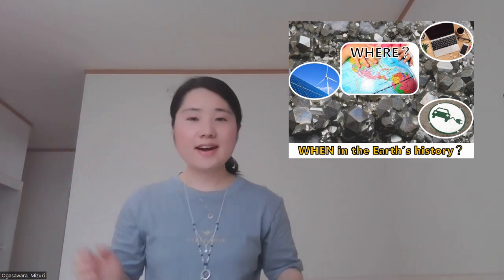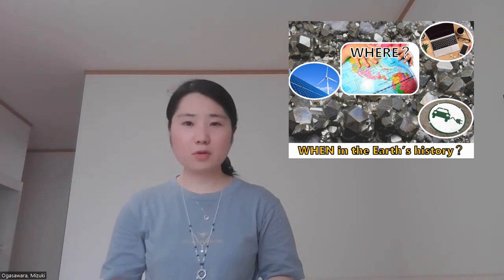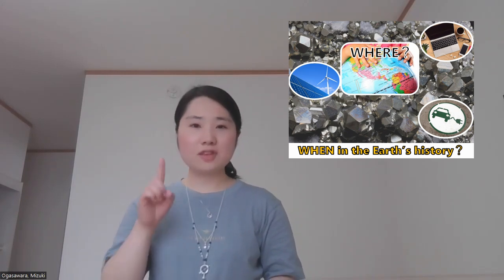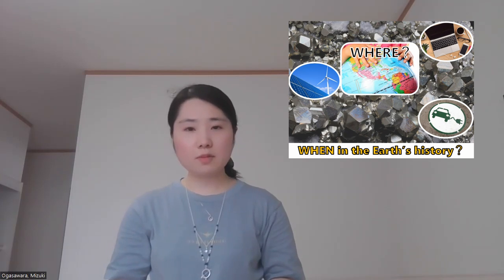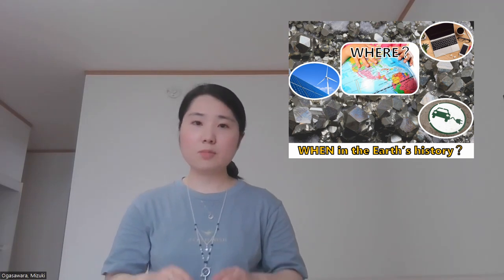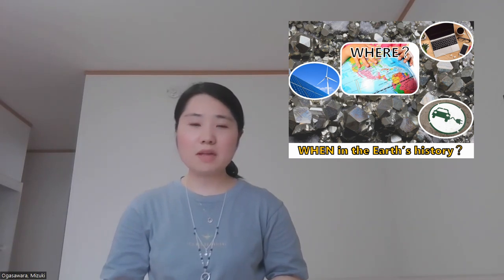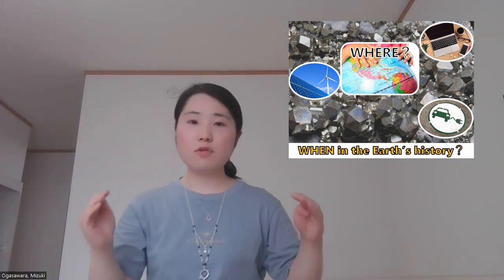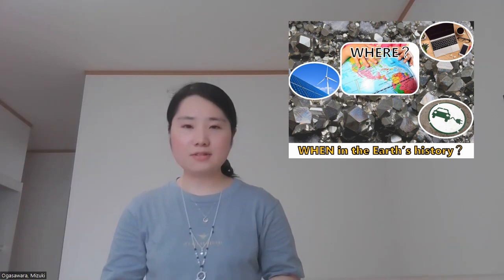2022 UTokyo 3MT - Mizuki Ogasawara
2022 UTokyo 3MT – Mizuki Ogasawara – High-resolution dating of ore deposits in Japan for elucidating metal resource forming factors in plate boundaries

"As a child, I was interested in minerals, which led me to this wonderful field of earth science. Due to its unique geological setting, Japan often experiences earthquakes. Global climate change is also a big problem now. Despite its relationship to our lives, there are not many opportunities for young Japanese students to learn earth science at school. I wanted to be involved in earth science education, so I entered the School of Education, Waseda University.
Then I realized that the appropriate use of mineral resources would contribute to the development of low-carbon technologies, one of the solutions for global warming. I decided to enter the Graduate School of Engineering, the University of Tokyo and started my study on mineral resources 2 years ago. I took part in this competition because I wanted more people to know the benefits of earth science studies and have more interest in our planet."

These videos are part of The University of Tokyo’s fourth Three Minute Thesis (3MT) Competition. Seventeen PhD students each introduce their research in under three minutes, in English, with just a single slide. UTokyo students, faculty and staff can log-in with their email address to cast a vote for the People’s Choice Award between Friday July 24th and 4pm on Friday June 8th 2022.

The top three winners are announced on Saturday July 9th 2022. The Grand Prize winner represents UTokyo at the University of Queensland’s 2022 Asia-Pacific 3MT Competition.

3MT is a registered trademark of The University of Queensland.